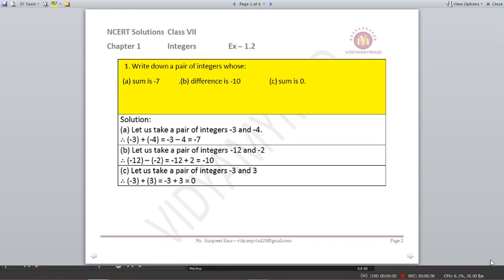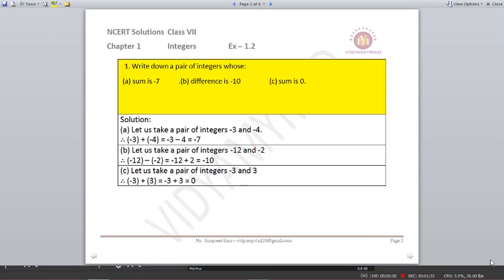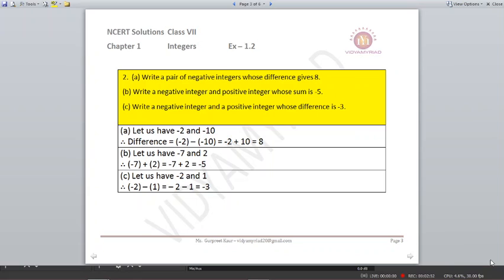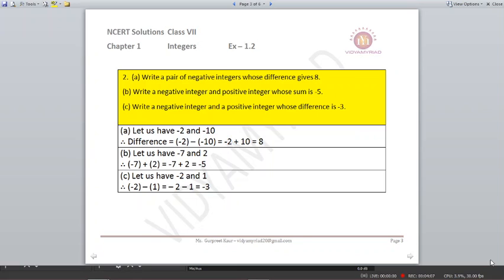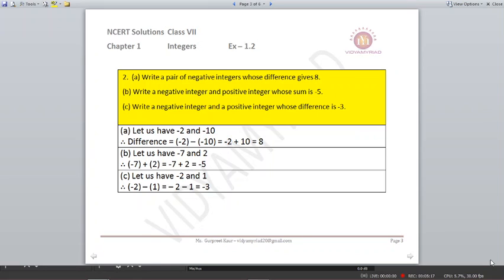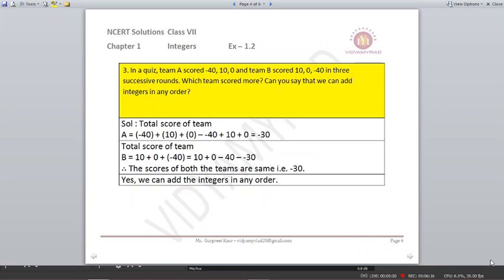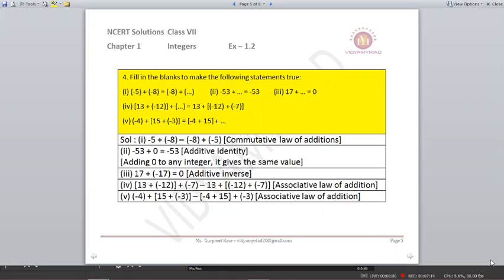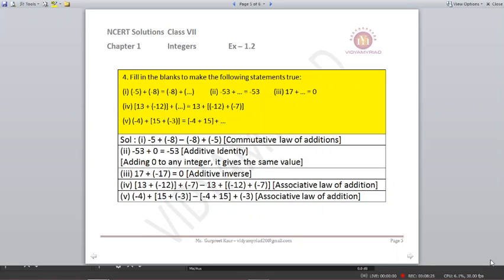Class 7 II Chapter 1 II Integers II CBSE II NCERT II EX 1.2 II Vidya Myriad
Hello Students,
 This video is made for the class 7 on Integers, chapter 2 on ex 1.2